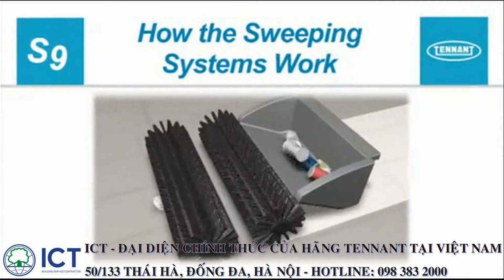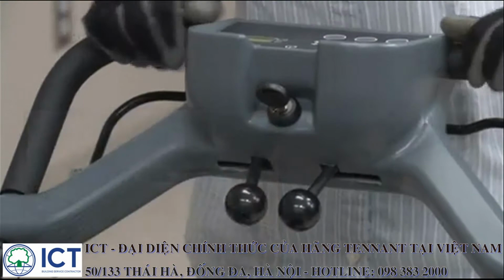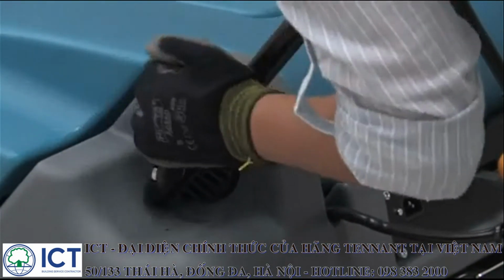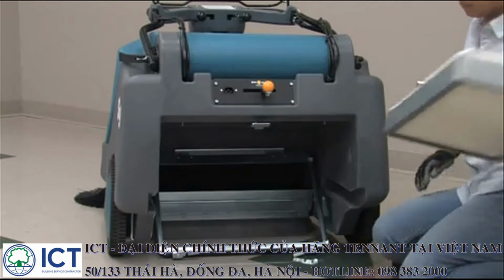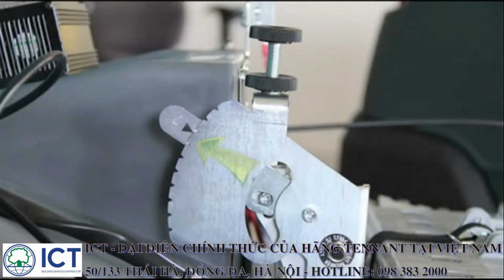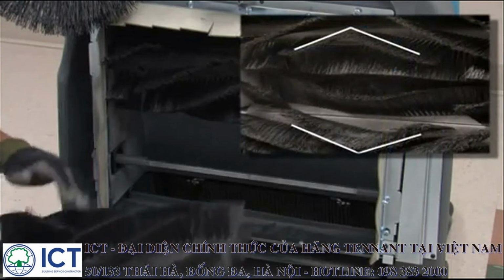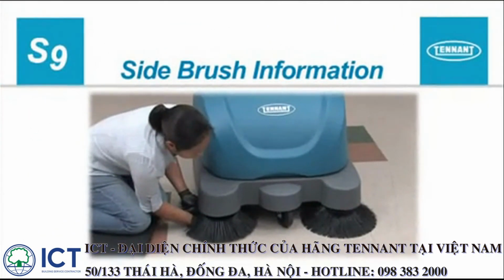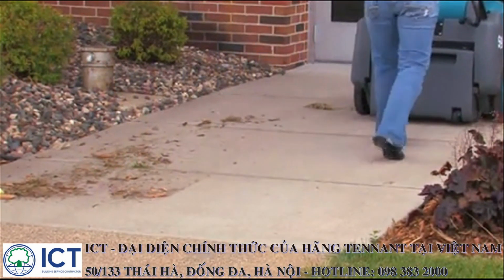Xe quét đẩy tay Tennant S9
Công ty CP Kỹ thuật làm sạch & thương mại quốc tế
Xe quét hút đẩy tay S9 - cơ động, hiệu quả